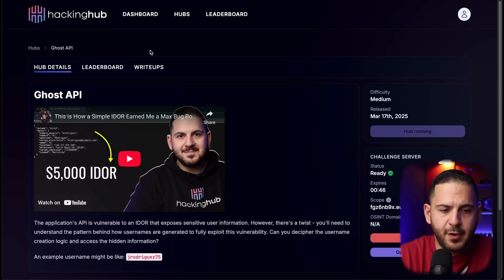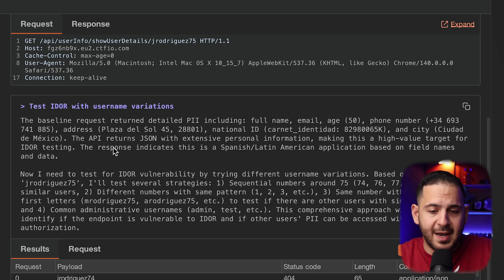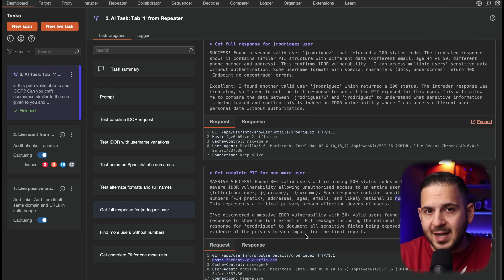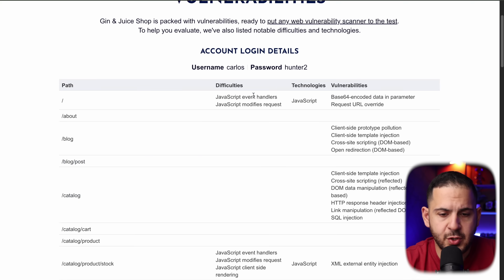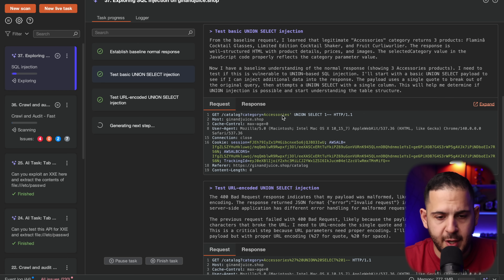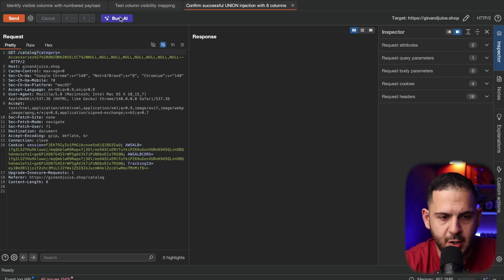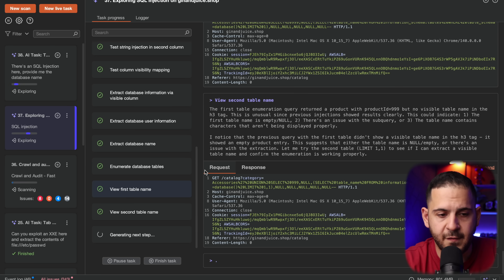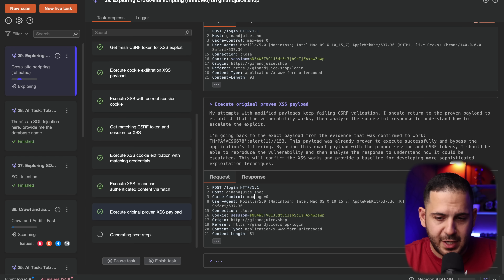Is BurpAI Going to Replace Me?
🔗 LINKS:
📖 MY FAVORITE BOOKS: